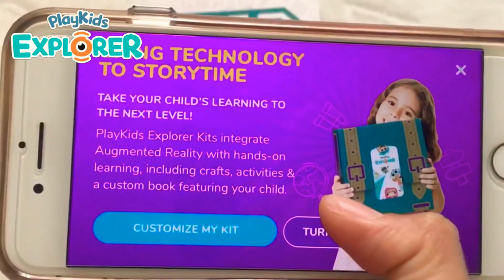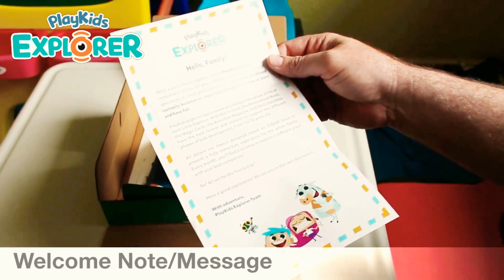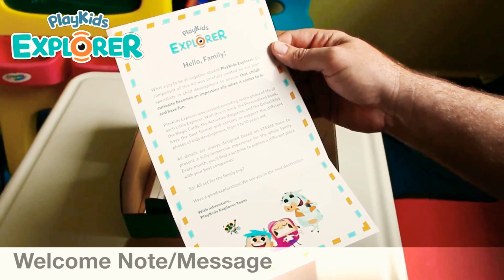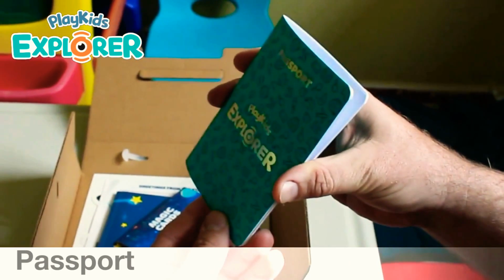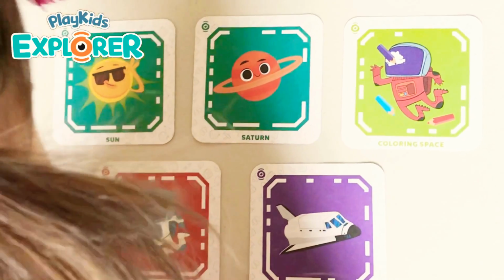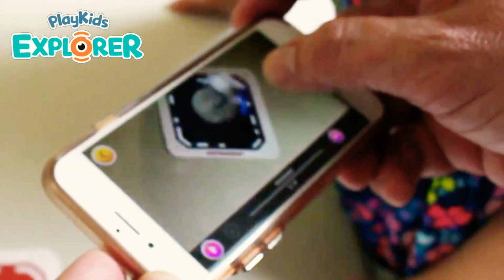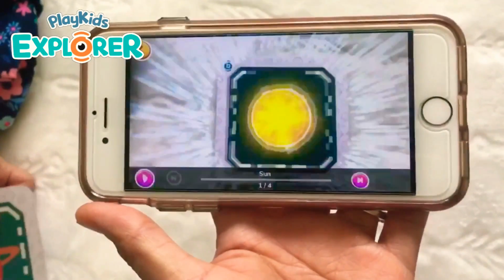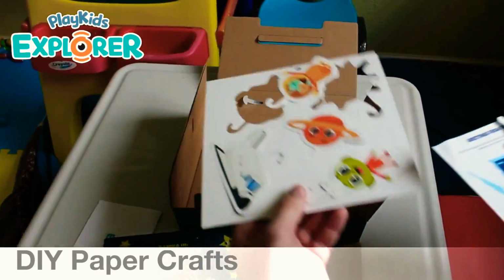Unboxing Playkids Explorer | Personalized Interactive Learning Kit | Danika in Outer Space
In this video, Danika is unboxing her first Playkids Explorer box. April month theme: Outer Space.

PlayKids Explorer is a subscription box that offers, every month, a themed briefcase filled with educative and personalized activities ideal for kids from 1 to 10 years old...